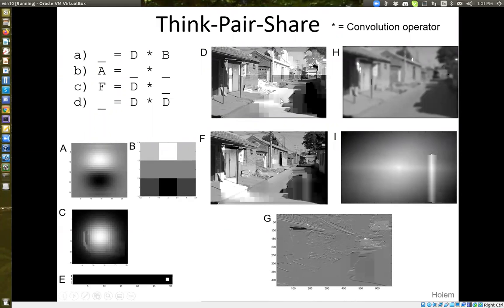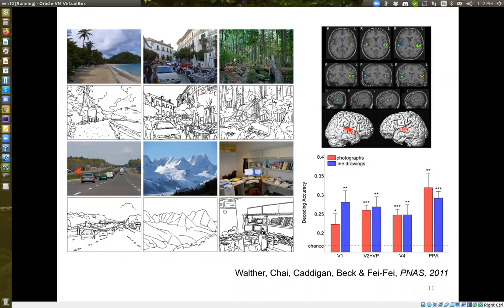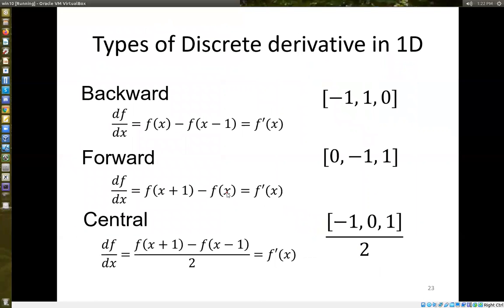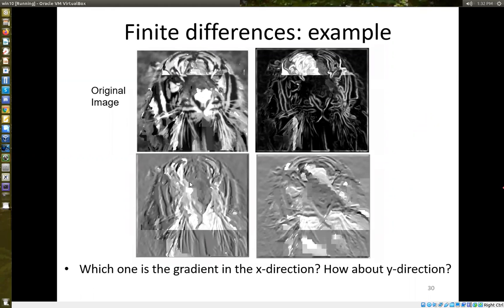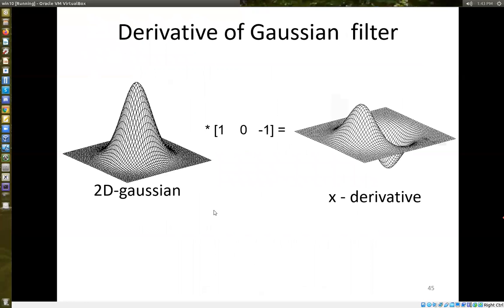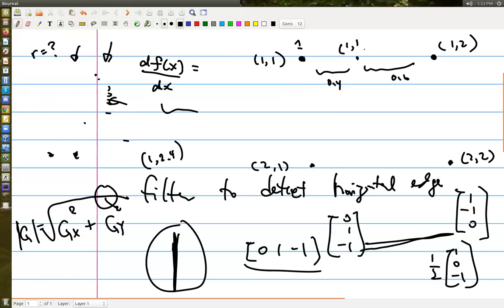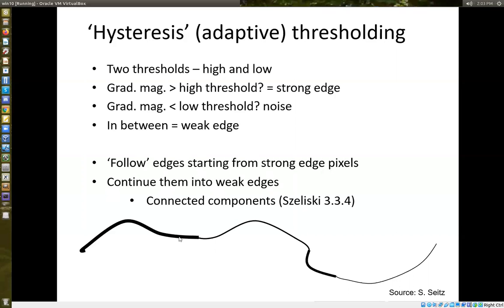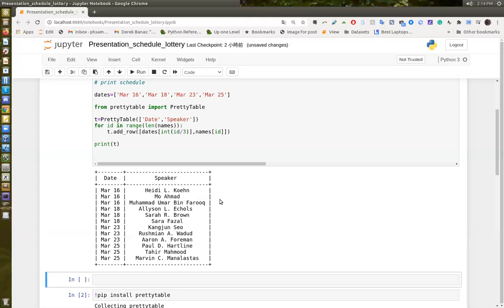9 - Edge detector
Overview:

0:00 - Review of convolution
6:58 - Huber & Wiesel experiment
10:46 - Human responds to edge similar to images
11:46 - Edges contain lots of information
12:10 - Some uses of edges
13:00 - Origin of edges
19:10 - "Extracting" edges with high-pass filter
20:30 - Detecting edges by derivative
30:00 - Image gradient
34:40 - Sobel edge detector
40:00 - Derivative of Gaussian
44:30 - Criteria of good edge detector
46:00 - Canny edge detector
46:55 - Non-maximum suppression
1:00:30 - Adaptive thresholding
1:06:06 - Demo of Sobel, DoG, and Canny detectors